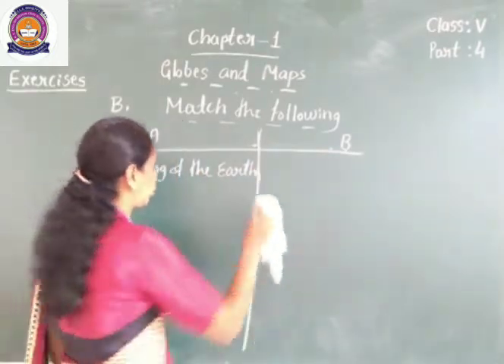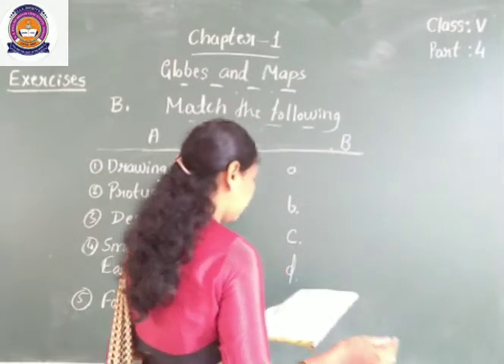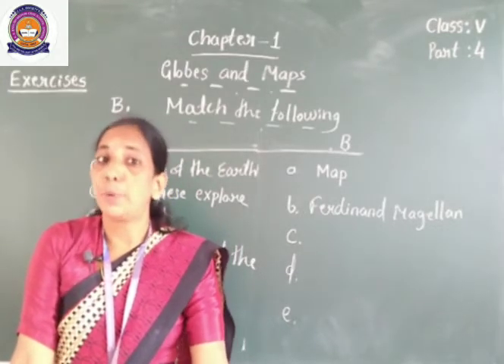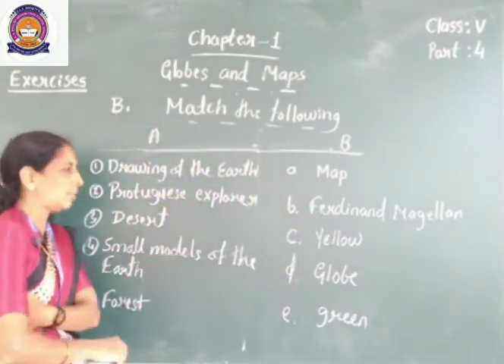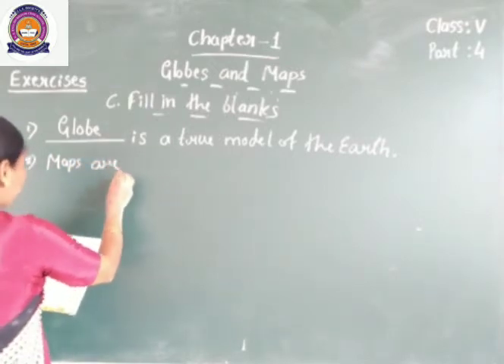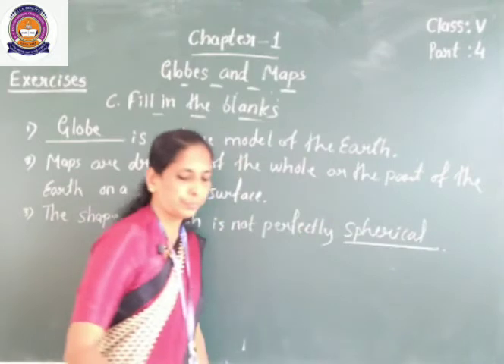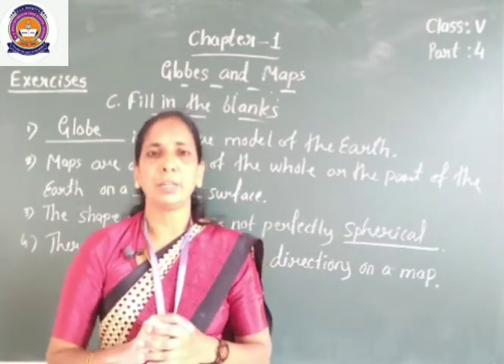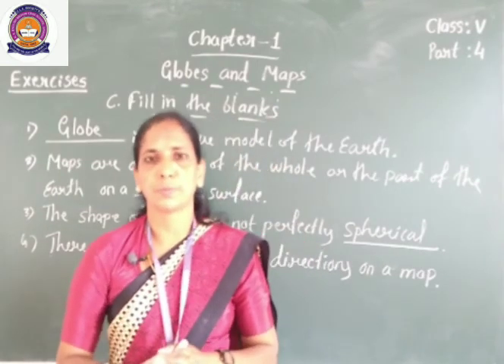CLASS V CHAPTER 1 GLOBES AND MAPS (PART 4)